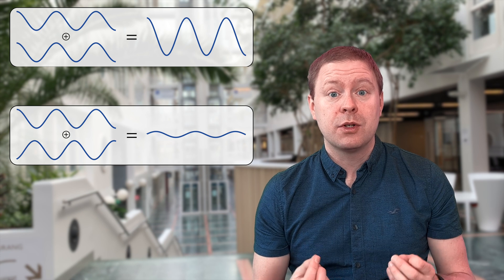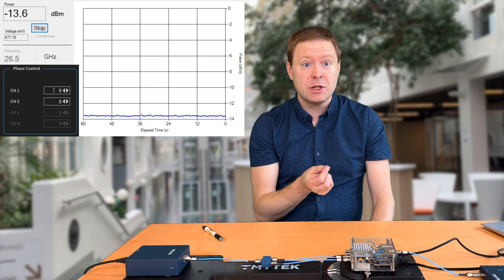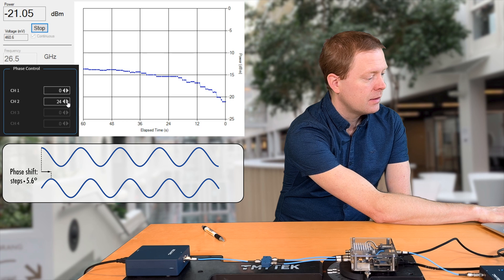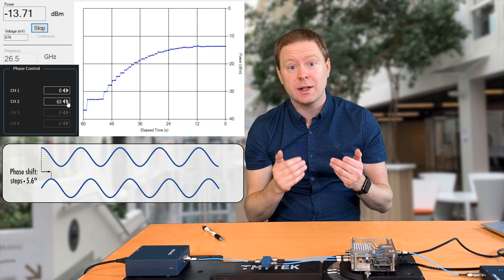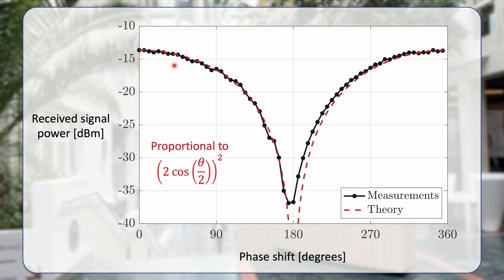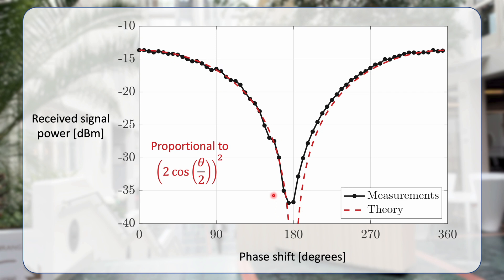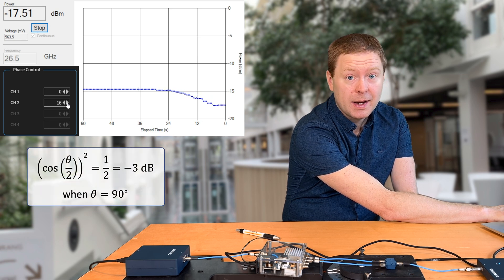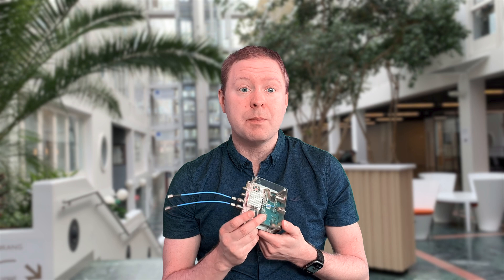Constructive and destructive interference [Part 3, Fundamentals of mmWave communication]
When copies of the same radio-frequency signal are added up over a communication channel, they can either reinforce or cancel each other. These phenomena are called constructive and destructive interference, respectively. A communication channel incurs arbitrary phase shifts between the copies, but an efficient multi-antenna system is designed to add additional phase shifts to the signal copies at the transmitter or receiver, to ensure constructive interference. In the third video of this series, Prof. Emil Björnson demonstrates these phenomena experimentally and compares the results to theoretical formulas. The experiments are carried out by sending 26.5 GHz signals over cables, while the fourth video will demonstrate how the same principles enable adaptive beamforming over the air.

The experiments are carried out using the TMYTEK Developer Kit that the company kindly lent us.

Emil Björnson is an IEEE Fellow and a Professor of Wireless Communication at the KTH Royal Institute of Technology, Sweden.